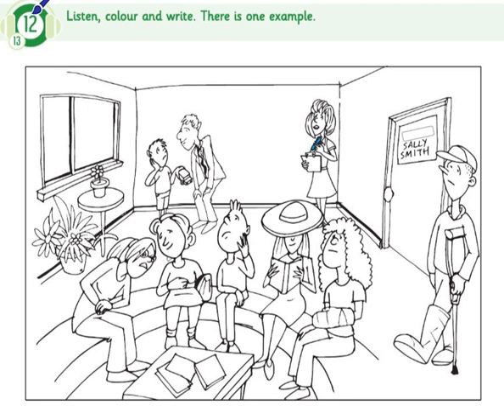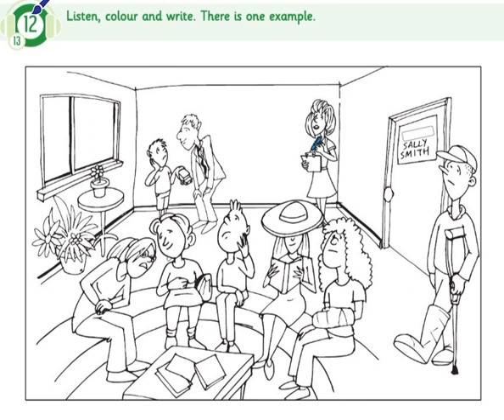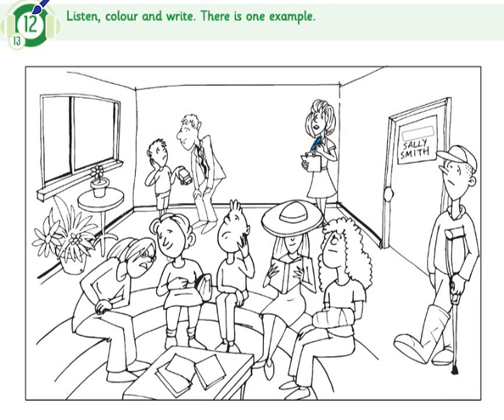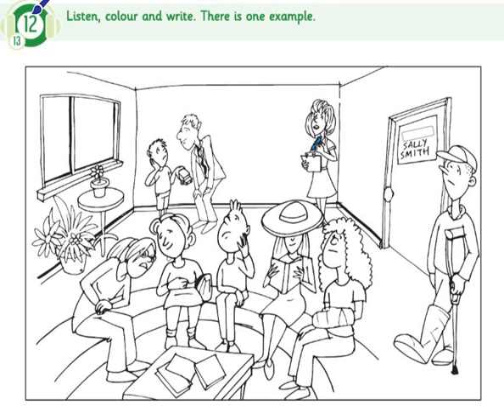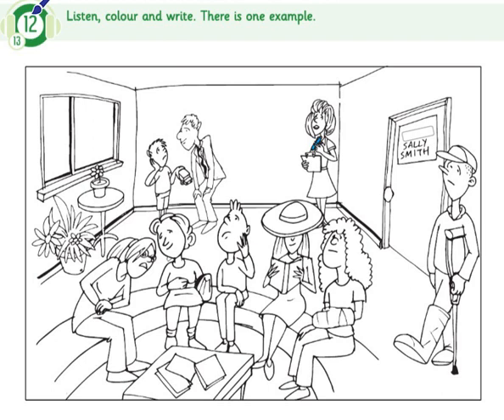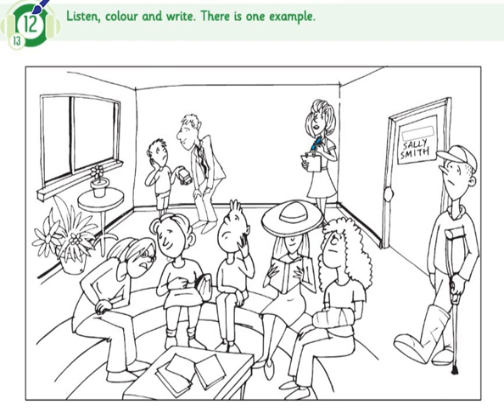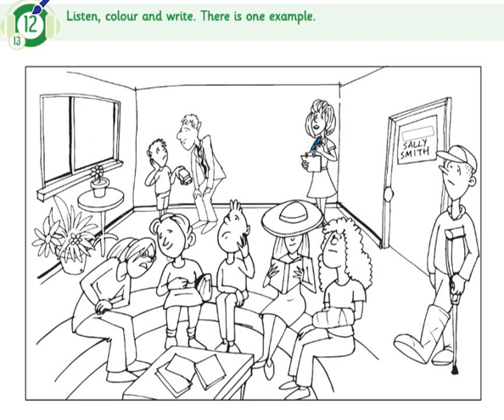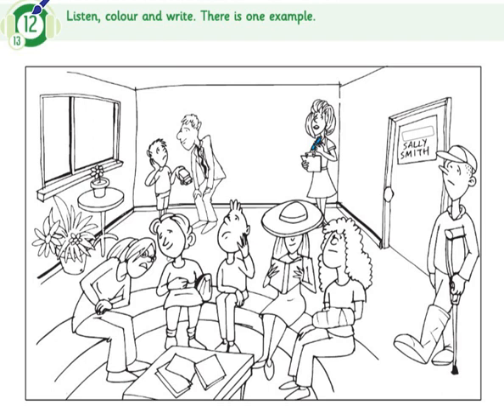skillbox movers track 13